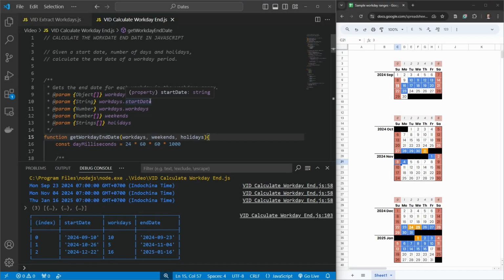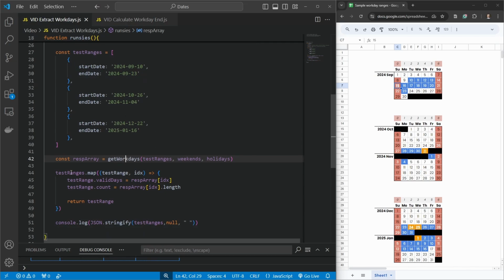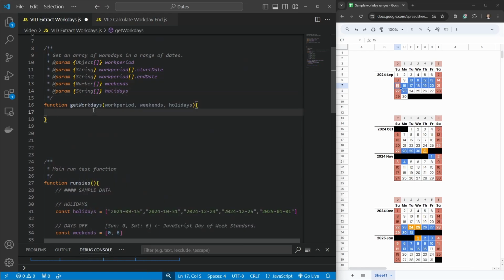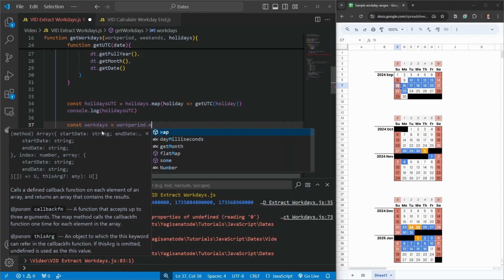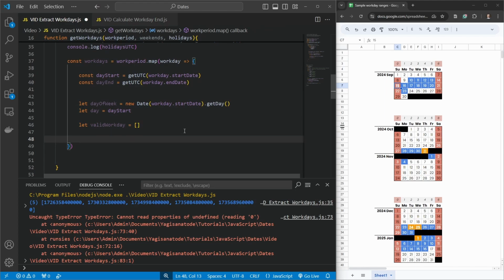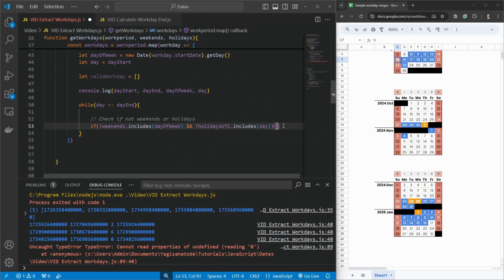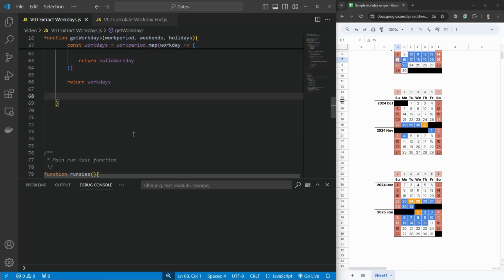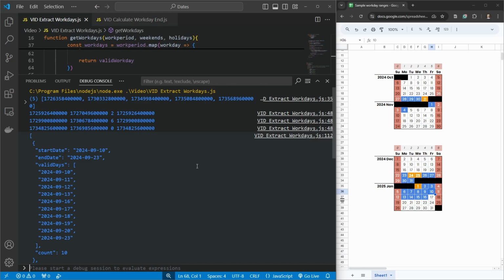Extract the Workdays Between Two Dates In JavaScript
Given a start date, end date, weekends and holidays, extract the valid workdays between two dates in JavaScript

Chapters:
00:00 What we're building
01:07 Sample Data runsies()
02:56 getWorkdays() function
04:30 function head variables
06:36 record workday periods
13:25 test the code